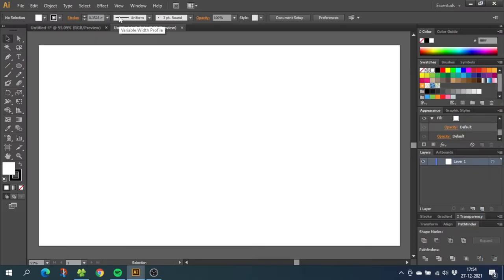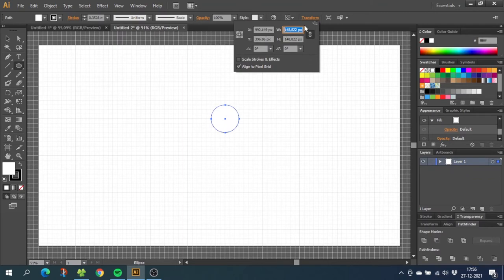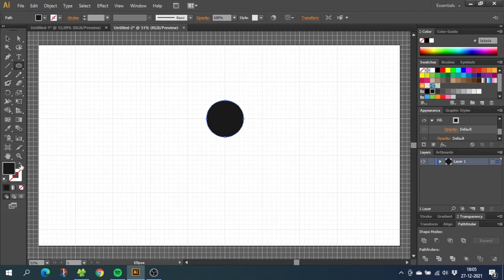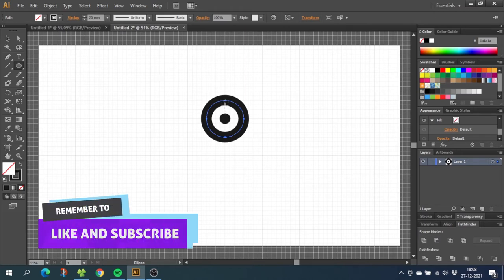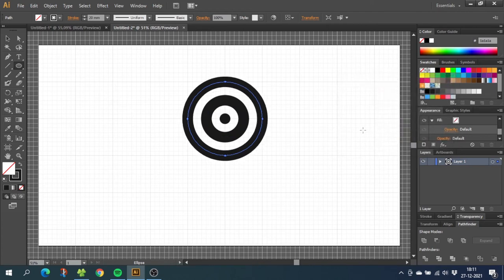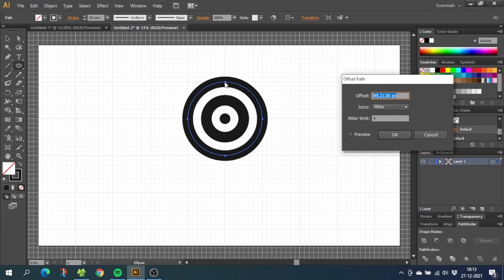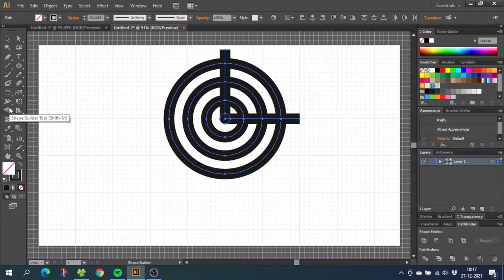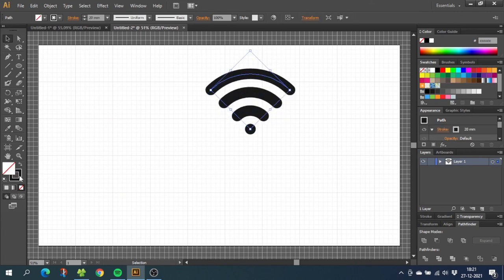How To Make A Wifi Icon In Adobe Illustrator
How to make a wifi icon in adobe illustrator. This is a quick step by step guide made for beginners including voice explanation.

HOTKEYS for MAC users
CTRL = Command
ALT = Option